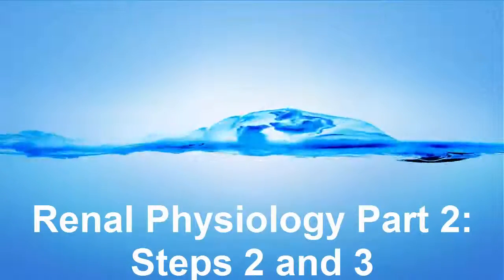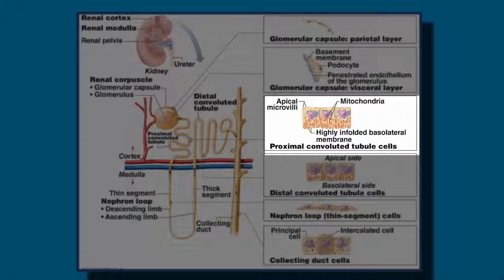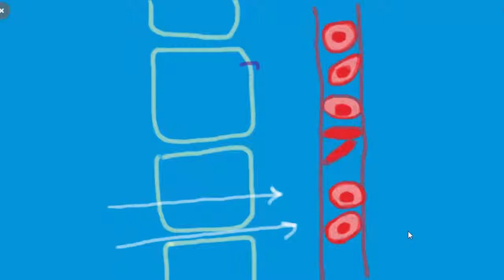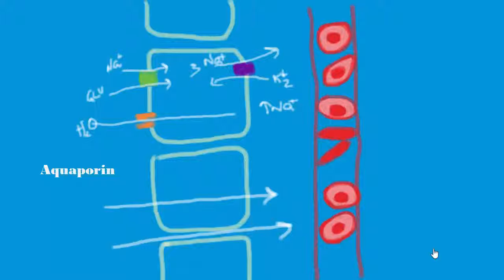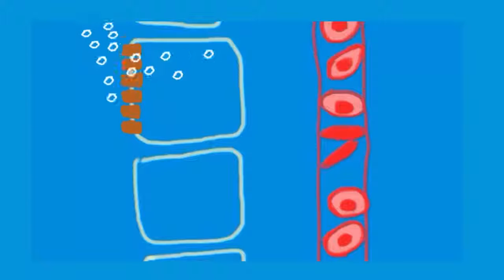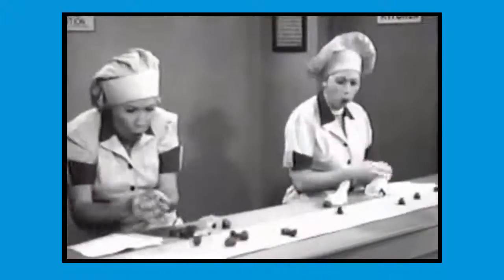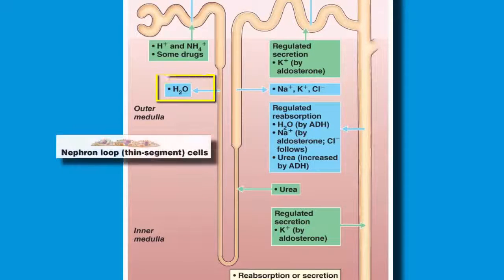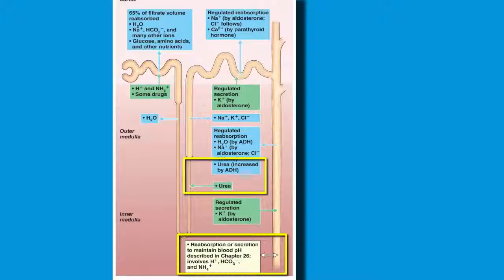A&P 2: Renal Physiology- Urine Formation Part 2